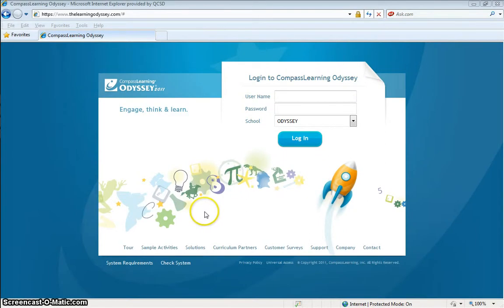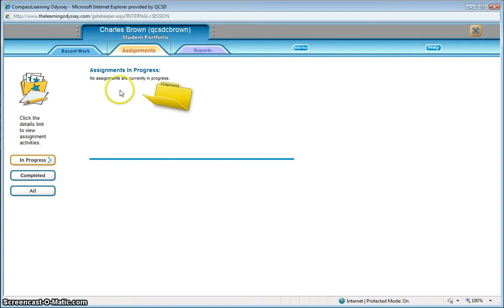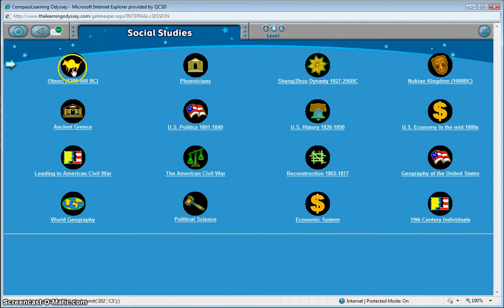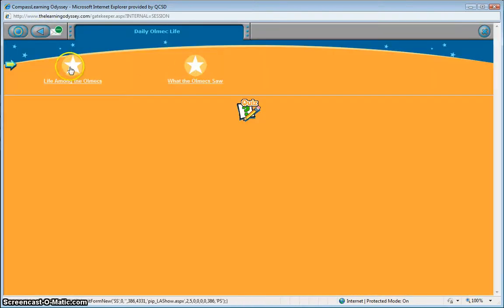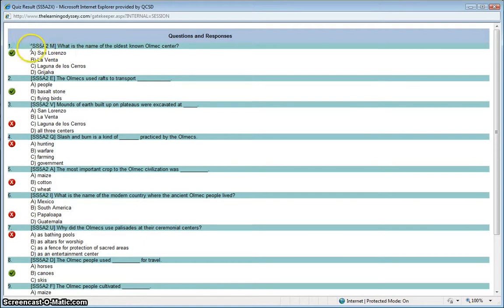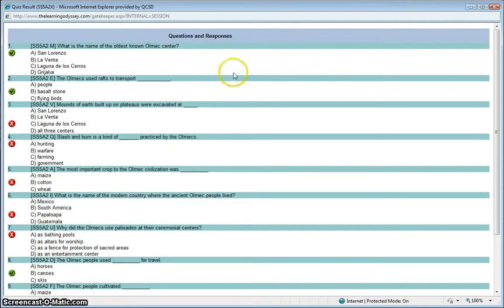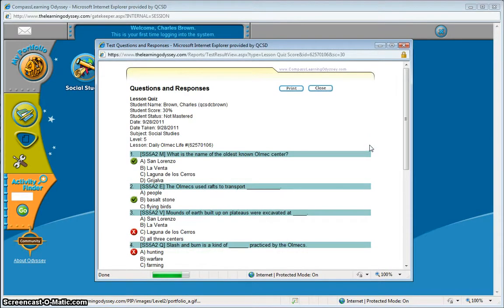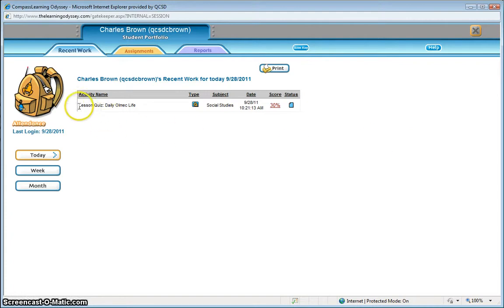Compass Learning Odyssey 2011 - 06 - Preview Your Newly Created Student and Coach Accounts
Just created your first new student and parent account?
Then check out your handy work.
Don't worry--after a while and more experience you won't need to verify your work and will grow to trust the system from your teacher account.

** Be sure the students are not working in their accounts at the same time though; simultaneous duplicate logins triggers the Compass server security protocol to log the first user out!  And that's certainly not good news if your student is in the middle of an assessment.